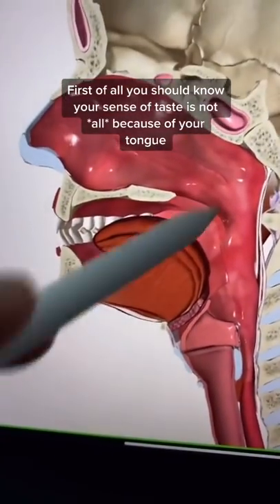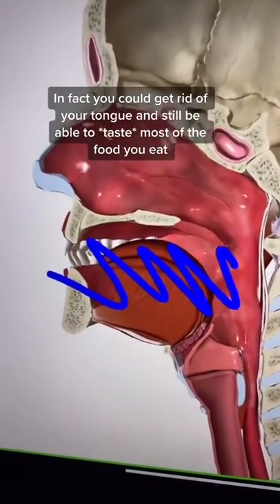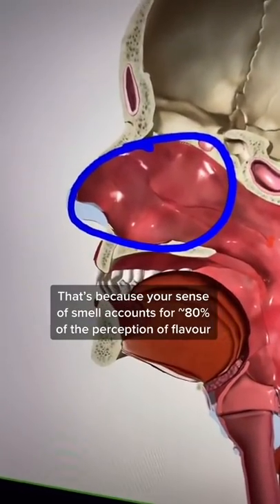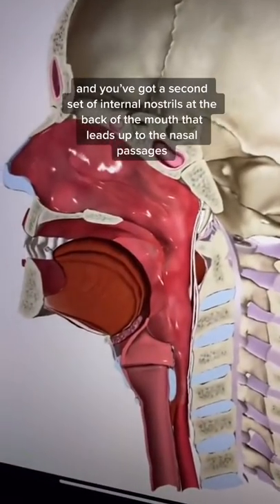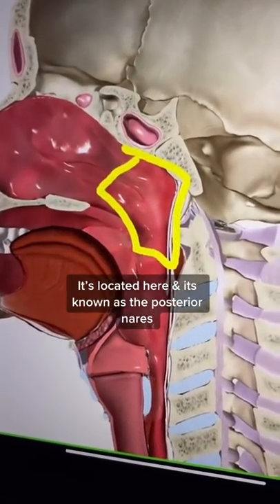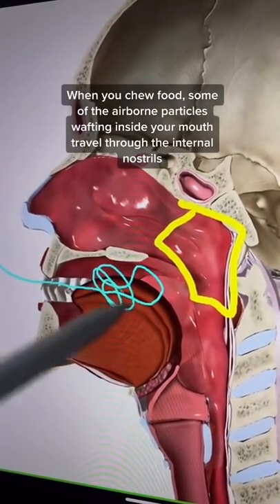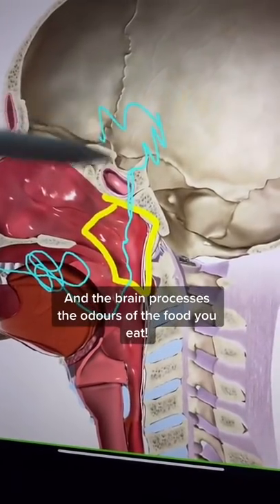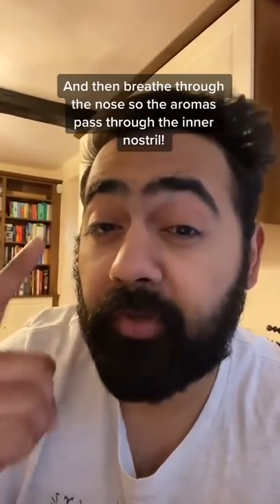Doctor reacts to secret Nostrils